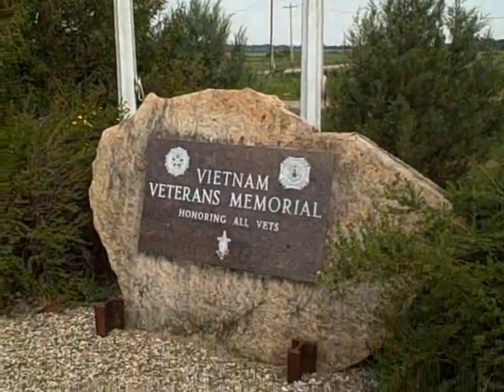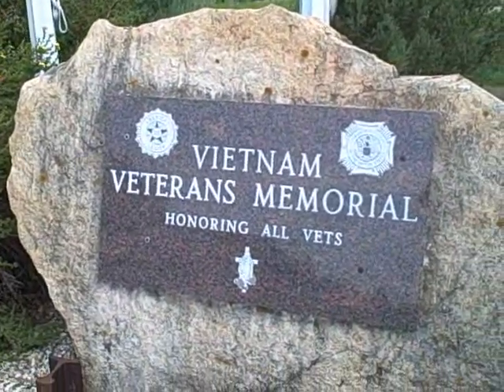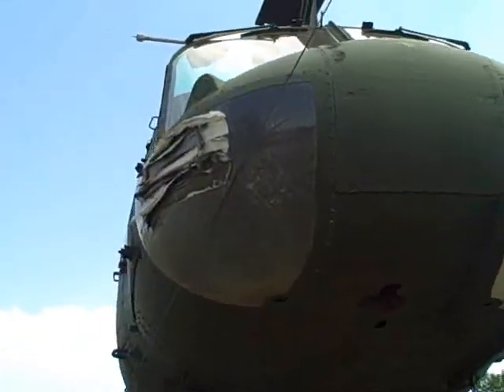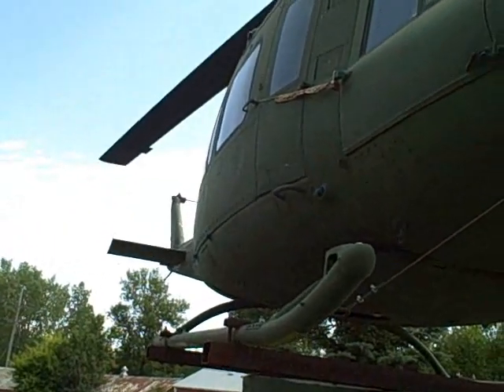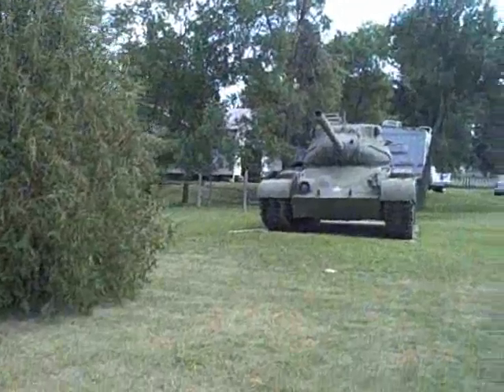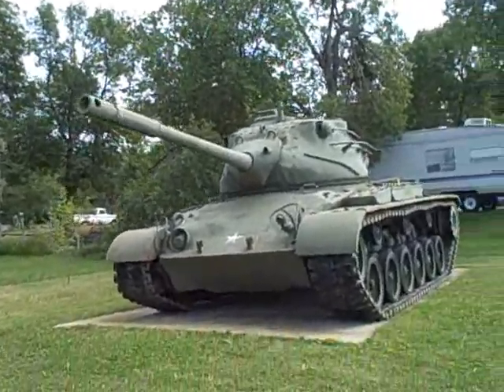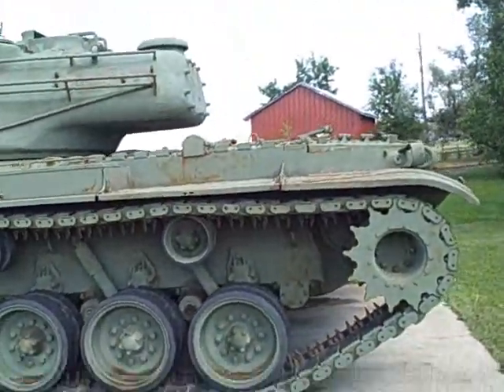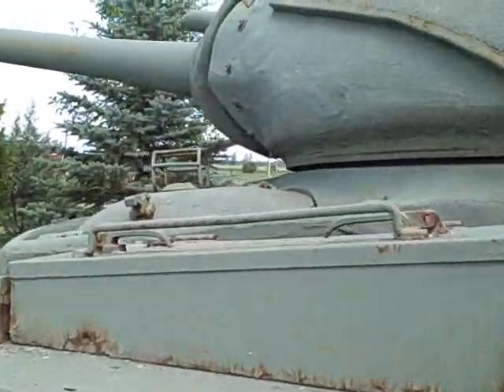New Rockford's Vietnam Veterans Memorial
Touring the Vietnam Veterans Memorial in New Rockford, N.D., which has a UH-1 "Huey" helicopter and an M-47 "Patton" tank on display.